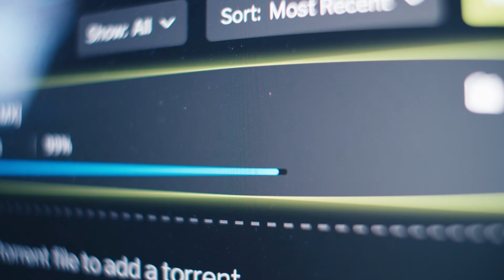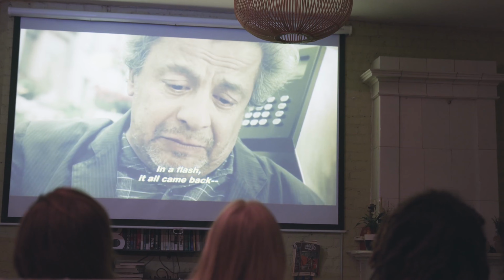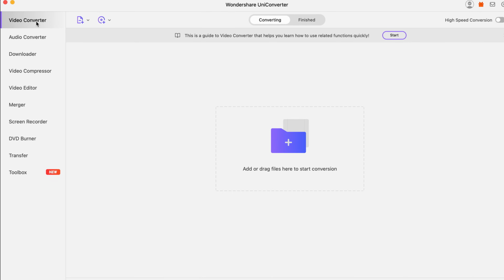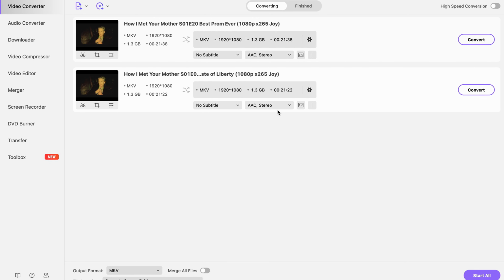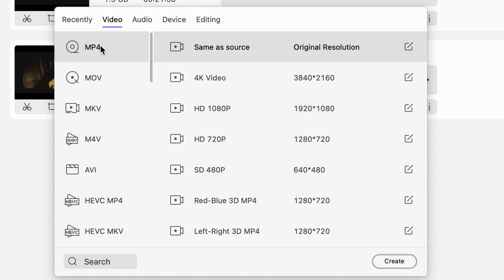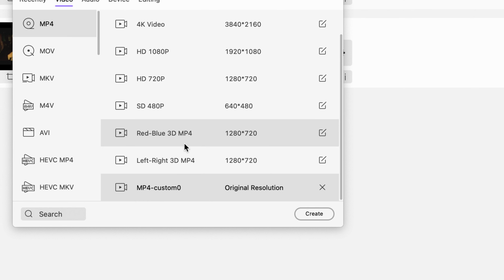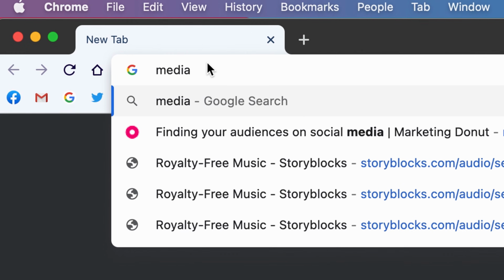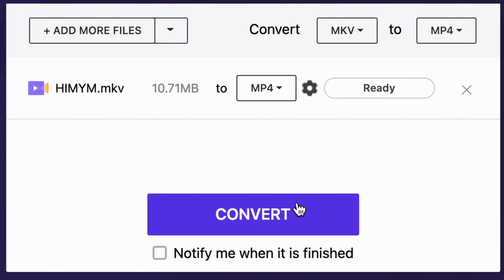How to Convert MKV to MP4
Hi, today Dom will show you how to convert MKV to MP4 files easily.

MKV, also known as Matroska, is an advanced multimedia container format that features advanced encoders like H.264 and H.265. The format supports an unlimited number of pictures, audio, and subtitle tracks. The format has support for ratings, descriptions, chapter points, and cover art, making it a preferred choice for carrying and compressing high definition online videos. Though MKV format is gaining popularity over a few years, it is still not compatible with an array of players, mobile phones, and other devices. MKV files are heavy and do not support smooth playback. So in all such situations, when you wish to play your MKV videos on all types of devices, converting MKV to a more popular and compatible format like MP4 is the best choice.

Have fun! :)

🥰Follow UniConverter:

Thank you for watch
Wondershare UniConverter